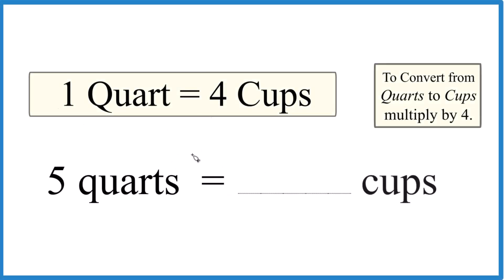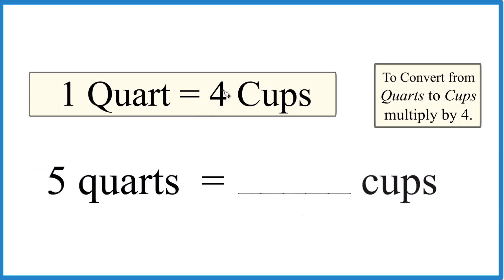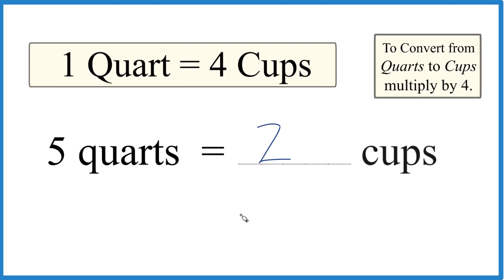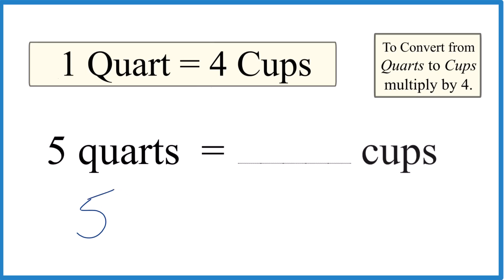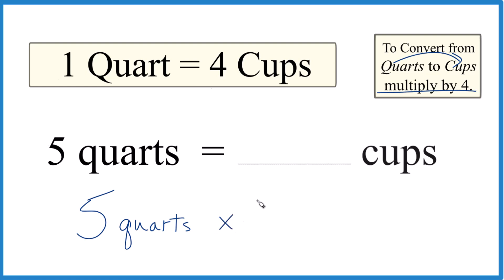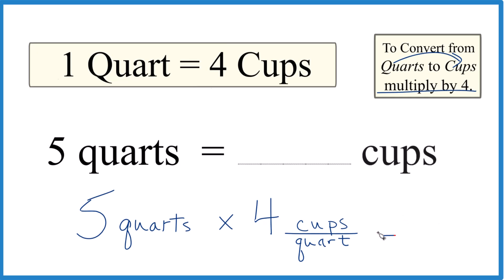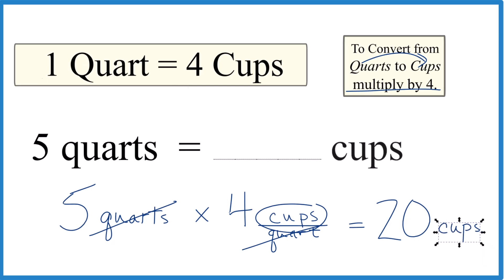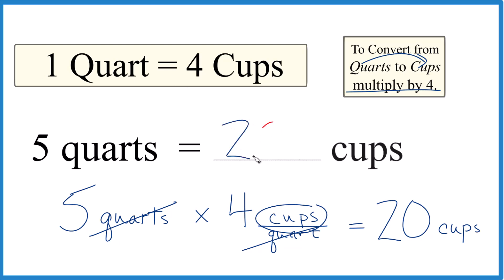How Many Cups in 5 Quarts?